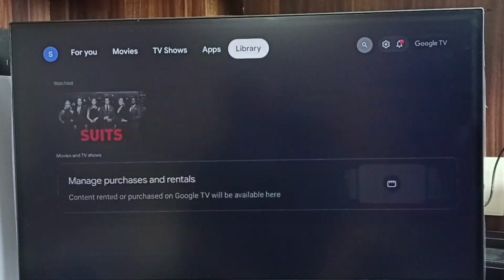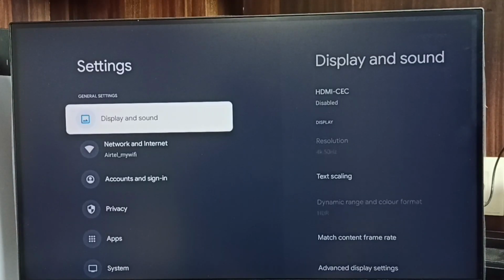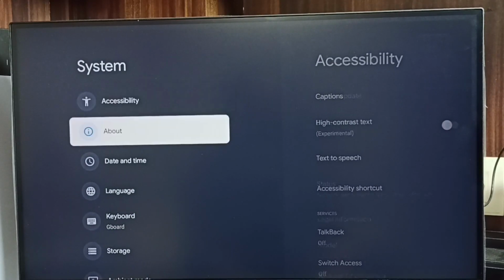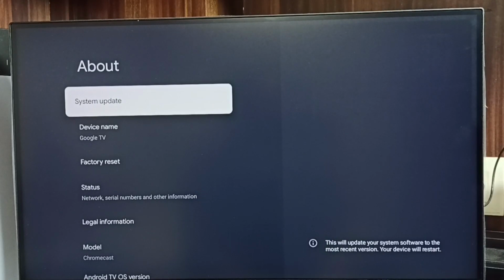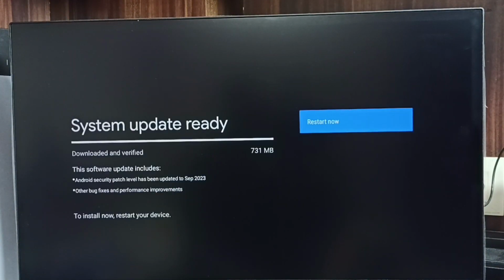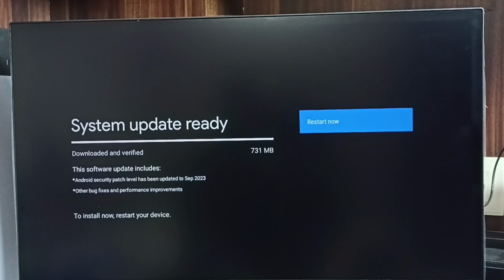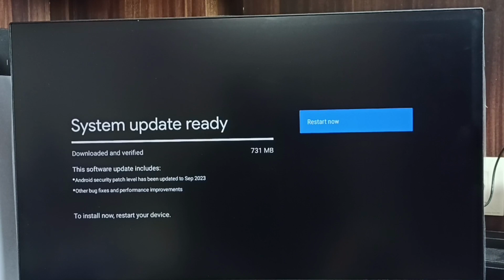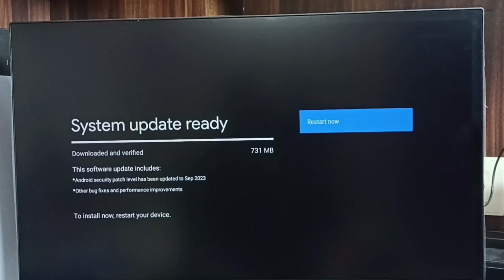Hitachi Smart Google TV : How to Download and Install System Update - Install New Firmware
Hitachi Smart Google TV : How to Download and Install System Update - Install New Firmware, Software  Update,
Google TV,
Android TV,
Smart TV,
How to,
android,